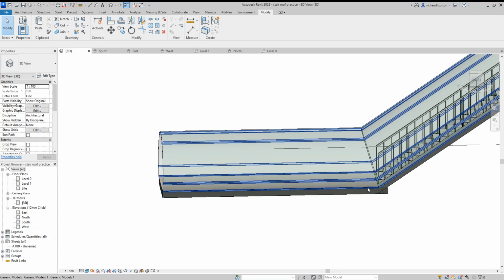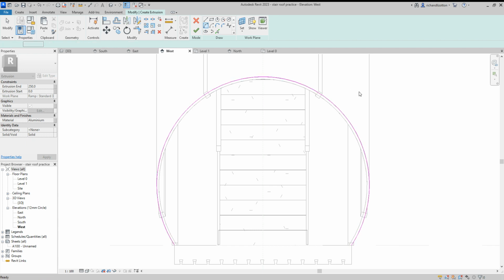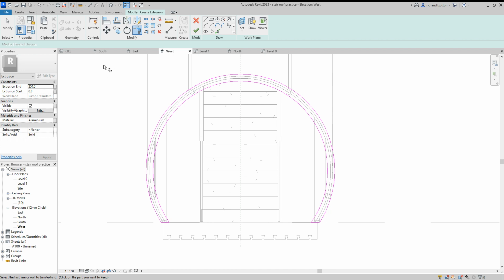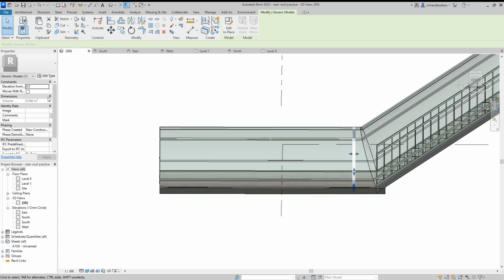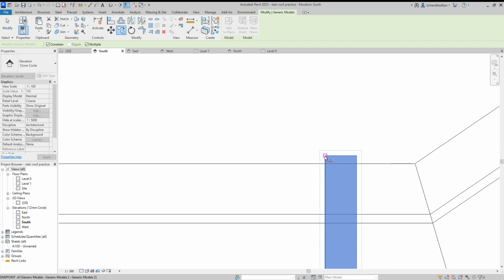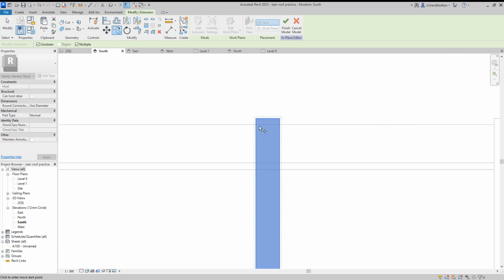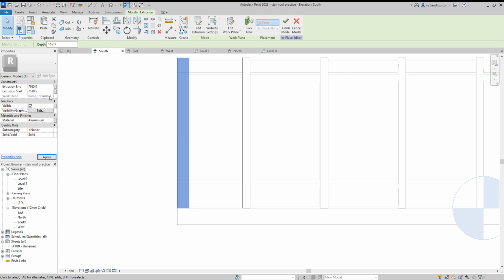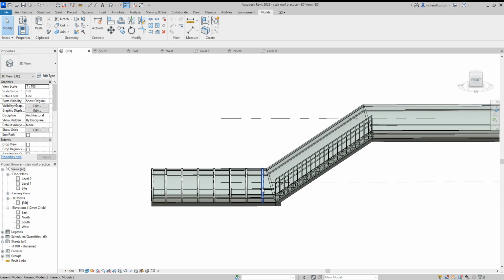Pompidou Center Covered Stair pt3 Revit Tutorial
A subscriber request to create a covered stair like the Pompidou Center.
I start with the stair and floors already made.
This series uses the model in place command a number of times to create the various sections needed.  We also make use of reference planes, extrusions and  solid sweeps.